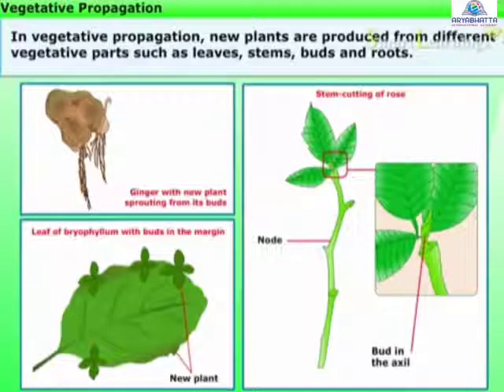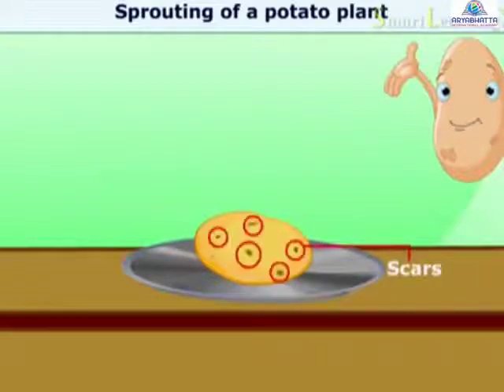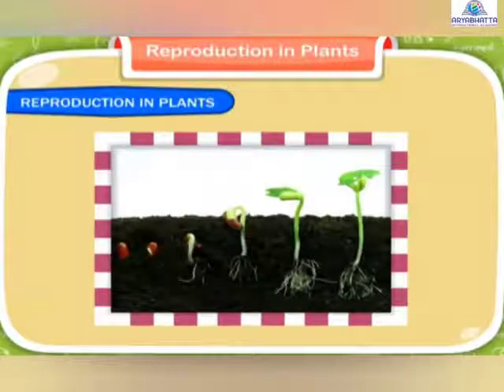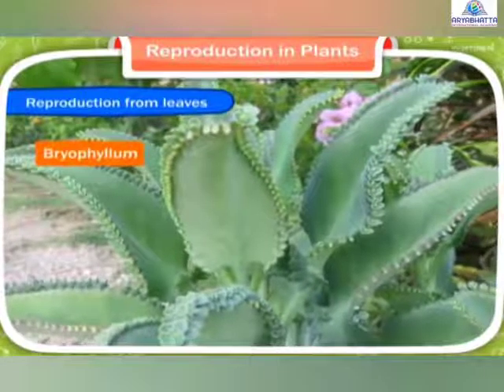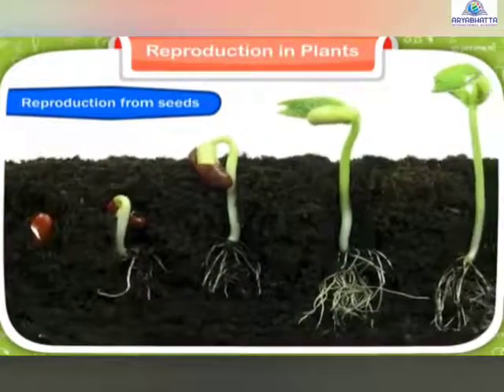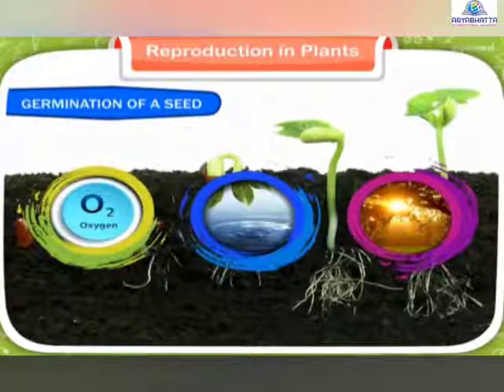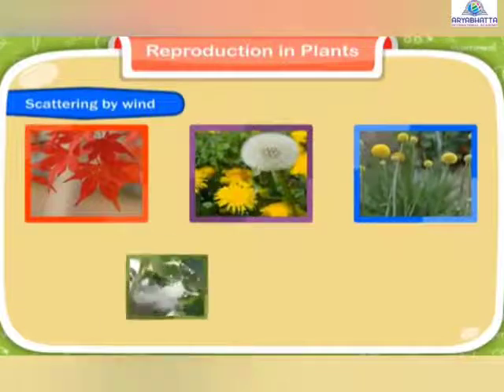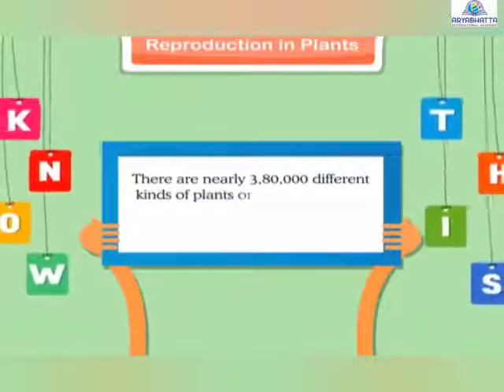ICSE Grade -5, Science | Growing plants without seeds | part-1 | Aryabhatta International Academy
AryabhattaInternational Academy # ResidentialSchool # ICSESchool

CBSE Schools
ICSE Schools